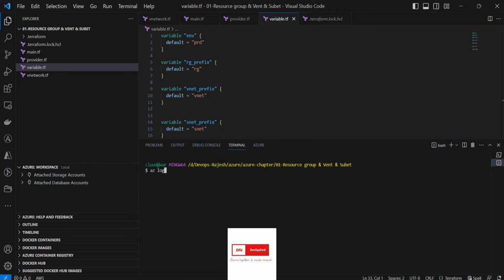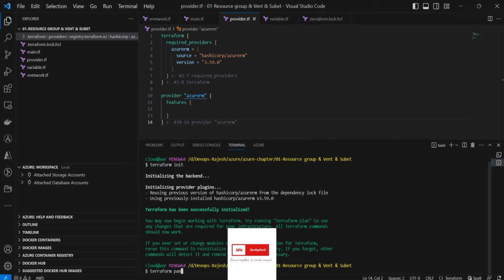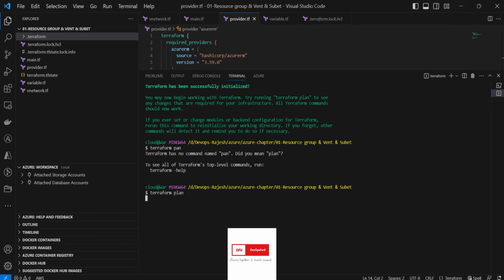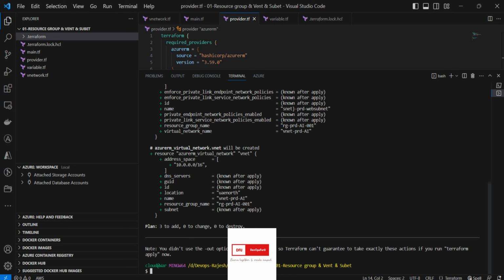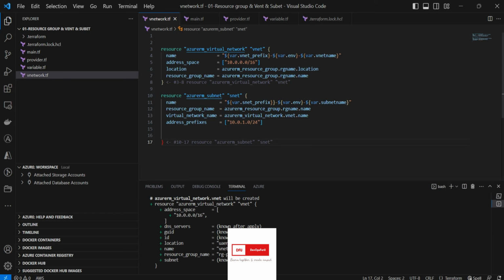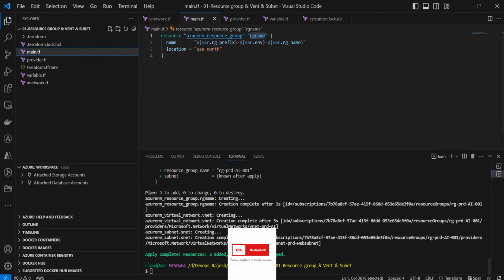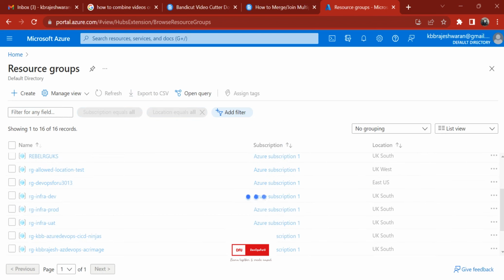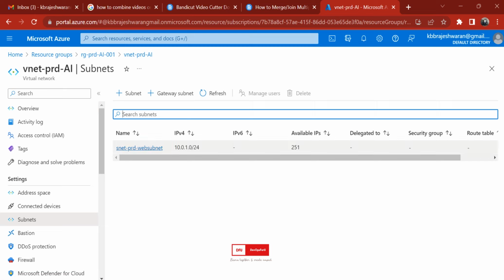azure terraform shorts RG & VNet& snet variables